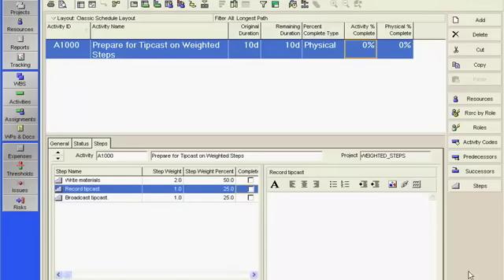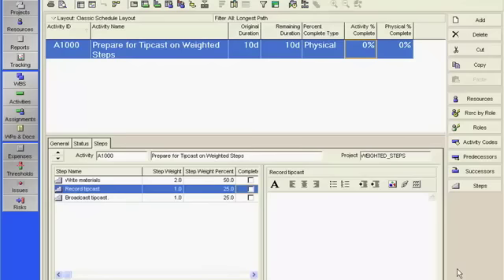Primavera P6 Tutorial: Weighted Steps - Primavera - P6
|This Tipcast offers instructions for Primavera (P6) users in using the Weighted Steps features for assignments within the Primavera Software.  Learn how to assign various weights to each task and monitor project completion.